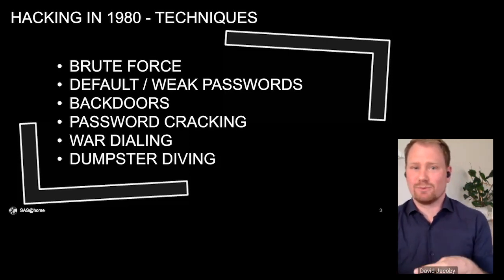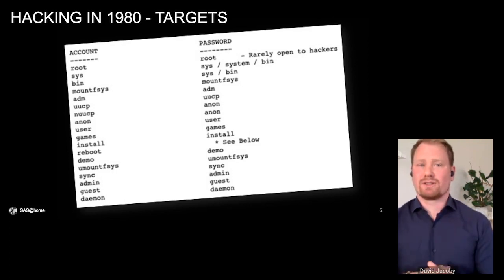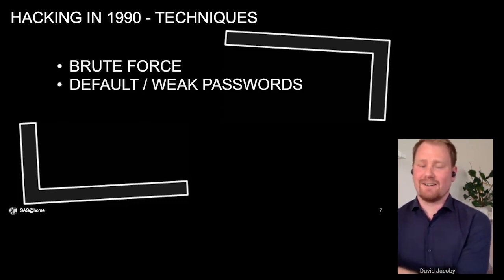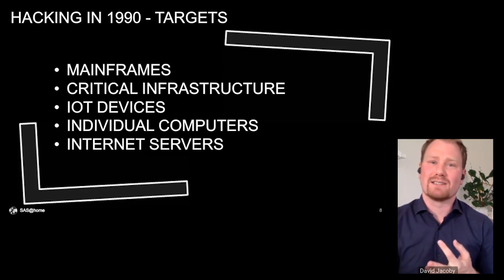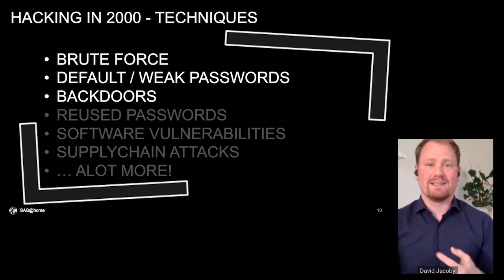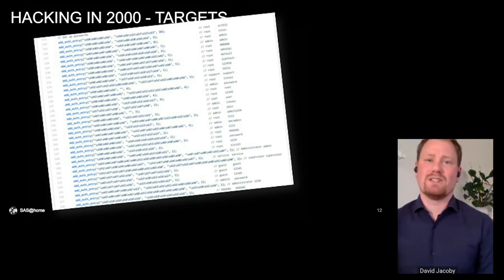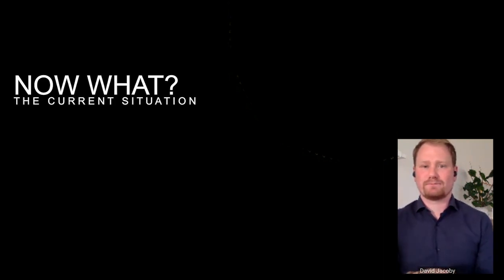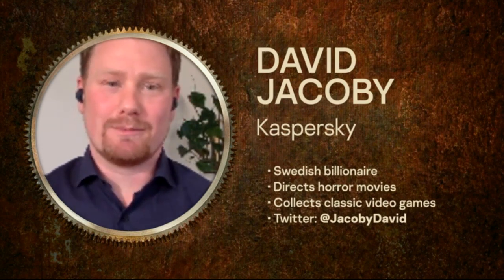David Jacoby - How hackers changed everything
In this pecha kucha-style presentation on the history of hackers, David Jacoby, Kaspersky, talks how hacking changed over the course of time since 1980s until this day.